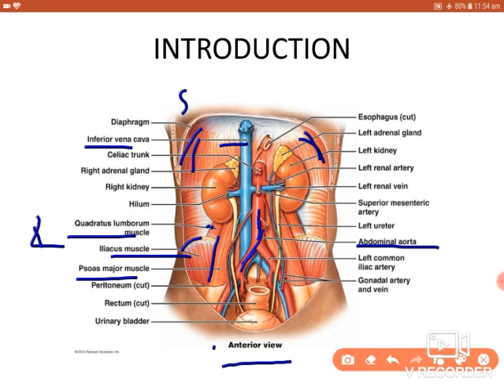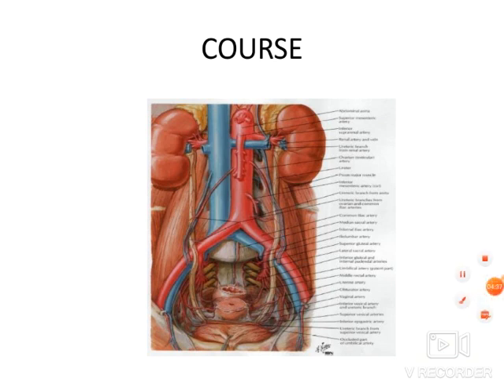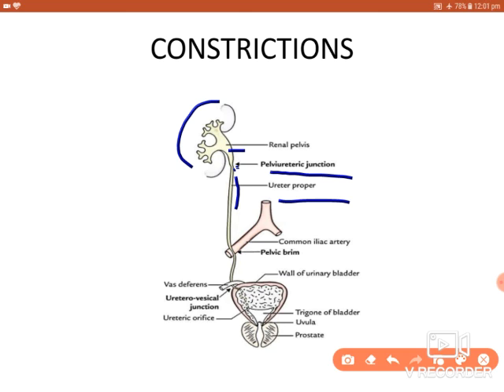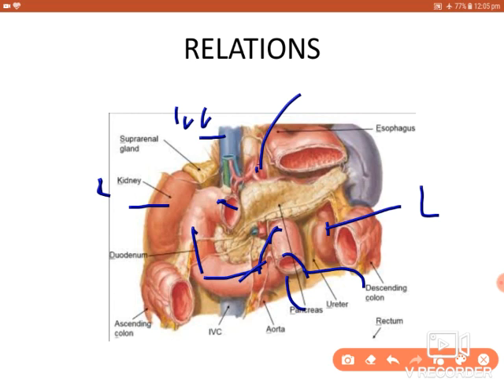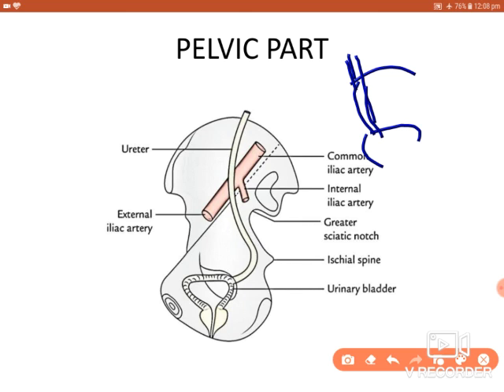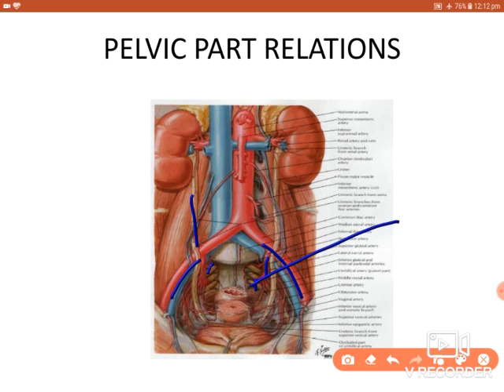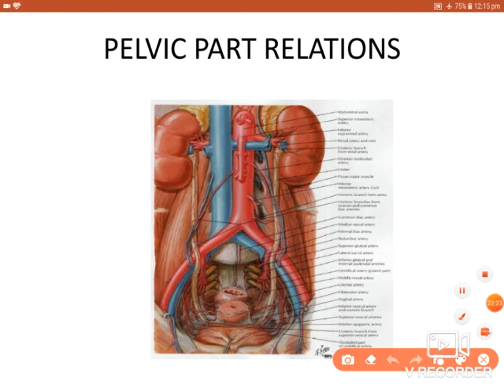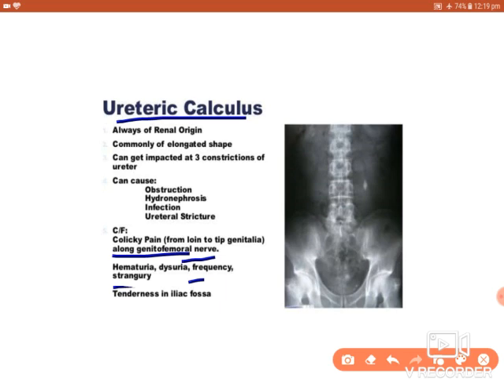I B Sc allied and 2nd year MLT Ureter